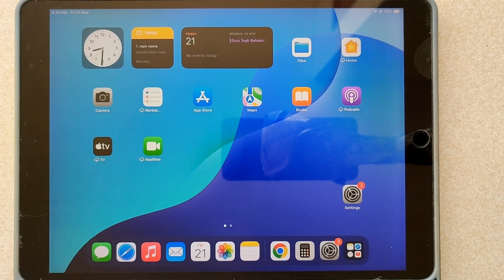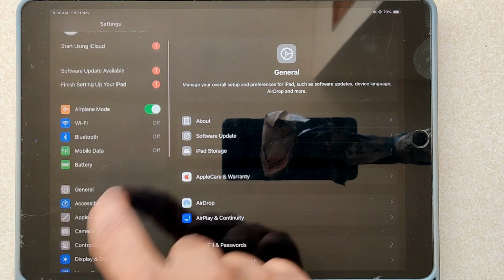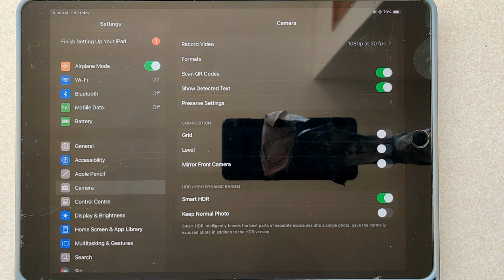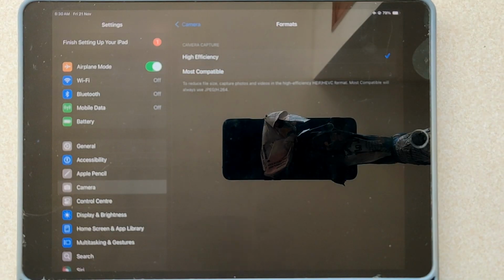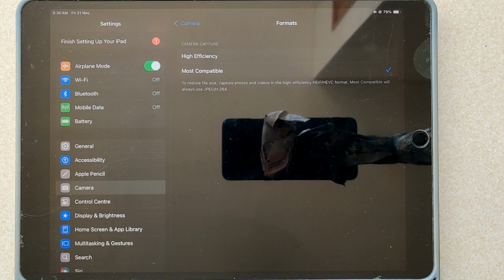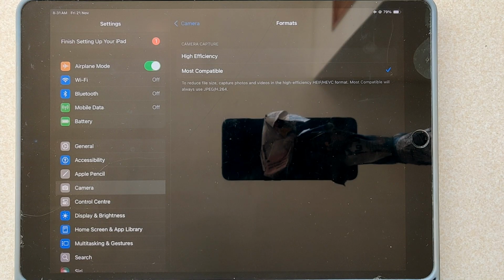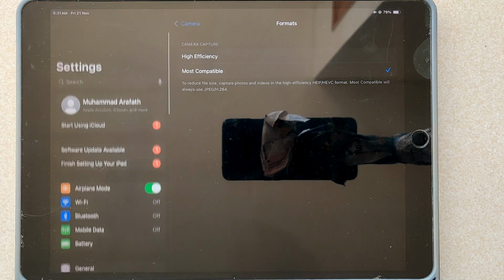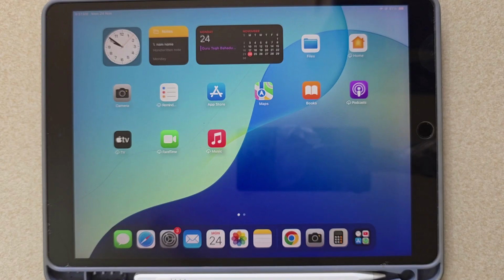how to change video recording from high efficiency to most compatible on iPad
change video recording high efficiency to most compatible ipad
ipad video format high efficiency vs most compatible
how to change camera format on ipad
ipad camera settings most compatible
switch video recording format ipad
change hevc to h264 on ipad
ipad video not compatible fix
how to record most compatible video on ipad
ipad camera formats settings guide
change video recording format ios ipad
high efficiency video turn off ipad
ipad camera compatibility settings
ipad video format settings tutorial
record compatible videos on ipad
ipad camera high efficiency disable

Time Line:
0:01 Intro
0:03  video in English